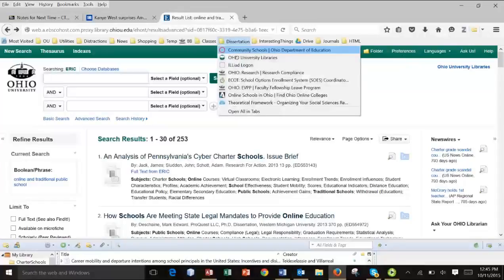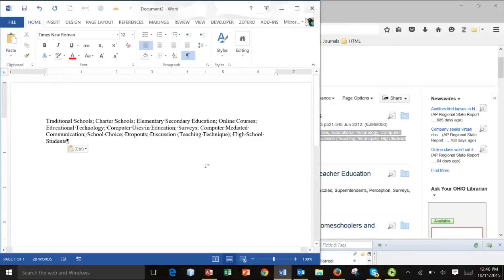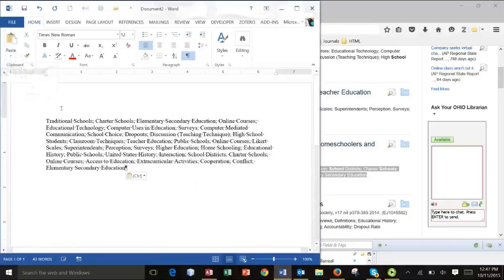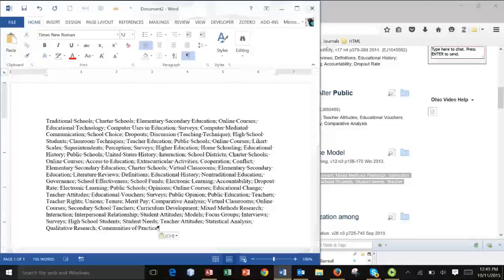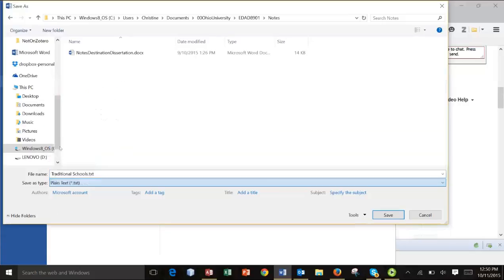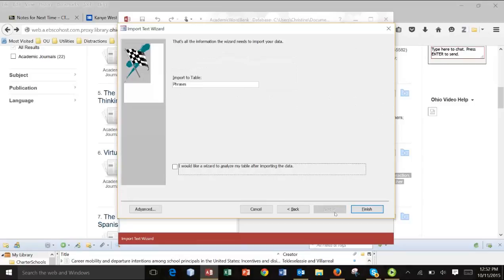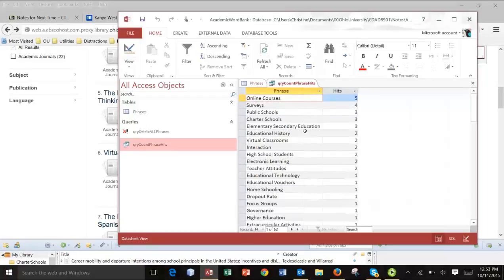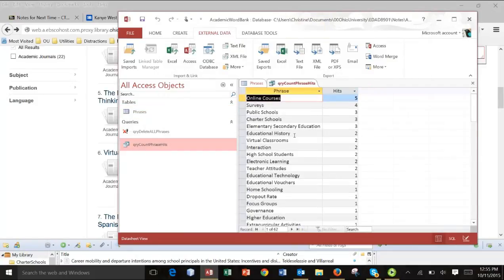Academic Word Bank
This is a how-to video for creating an Academic Word Bank as described on page 44 of The Education Dissertation by Dan W. Butin.  It references a database that was shared with my classmates.